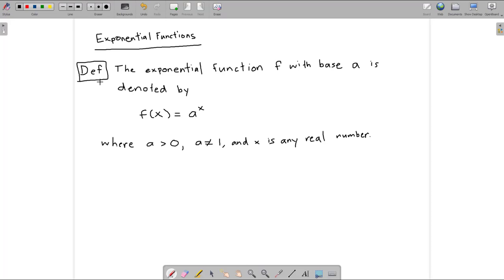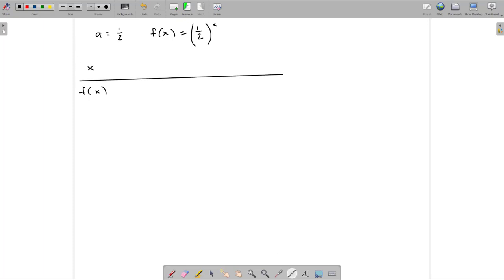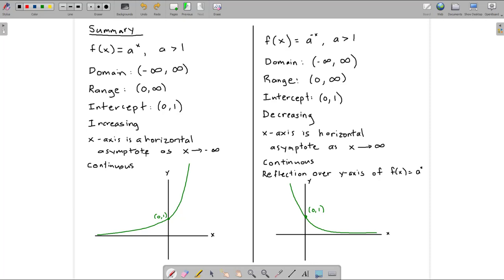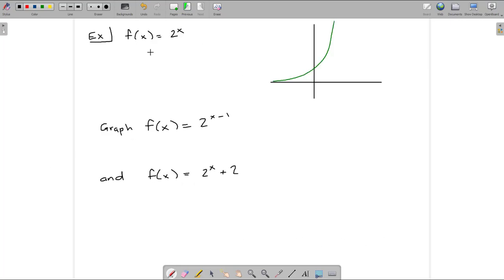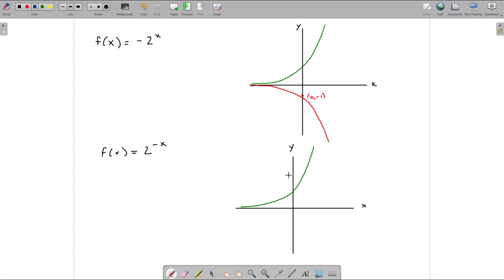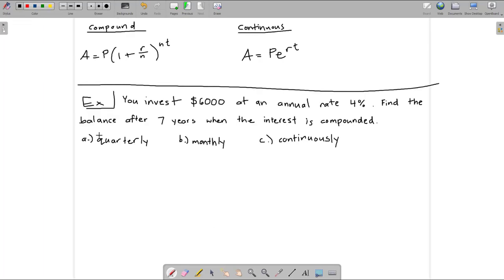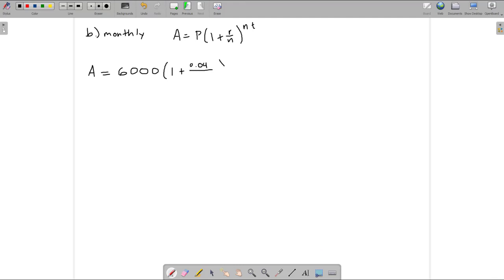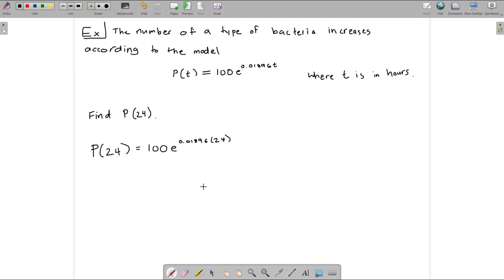Exponential Functions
Properties of Exponential Functions
Science and Finance Applications